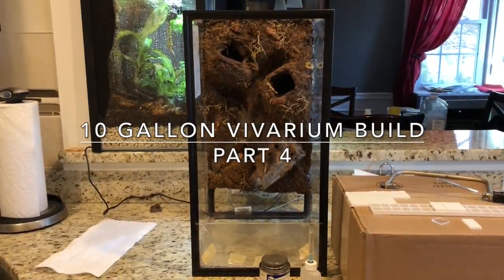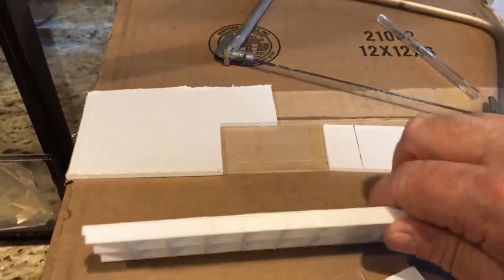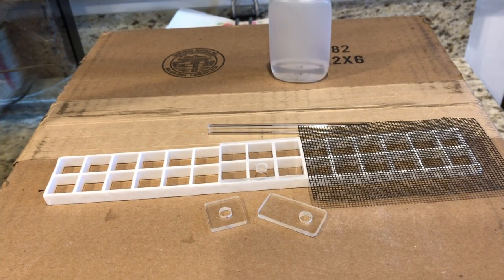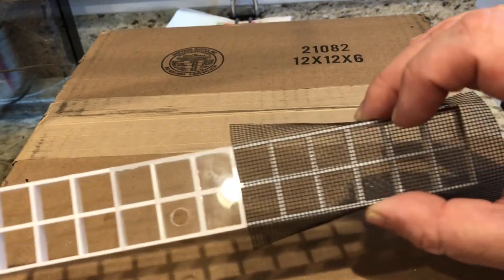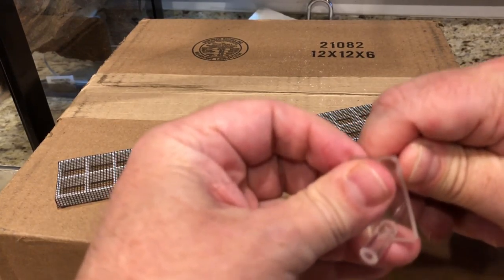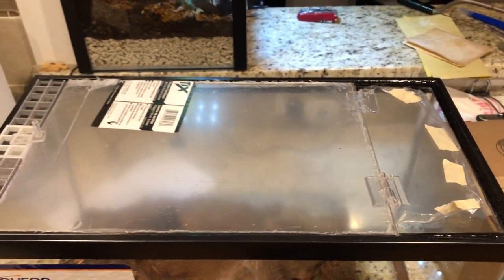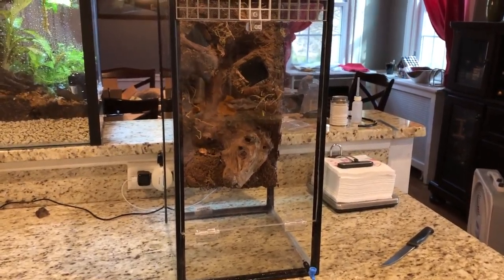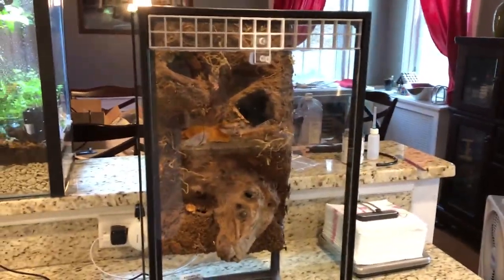10 Gallon Vivarium Build Part 4: Completing the Enclosure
Part 4: Completing the Enclosure.  In this part I will be finishing up the enclosure by installing the door, ventilation screen, and drainage line.

Uxcell 10 Piece Plastic Aquarium Fish Tank 2 Way Air Pump Control Valves